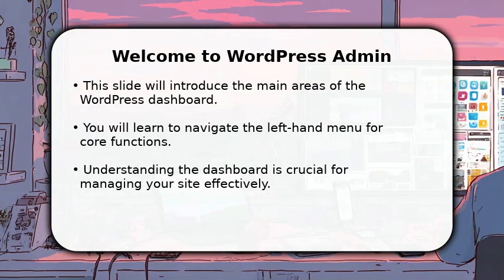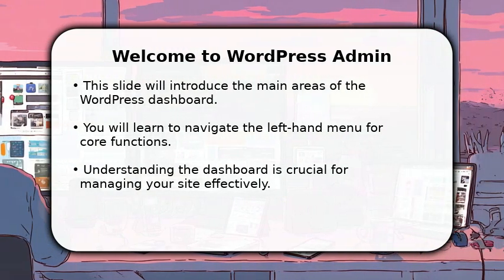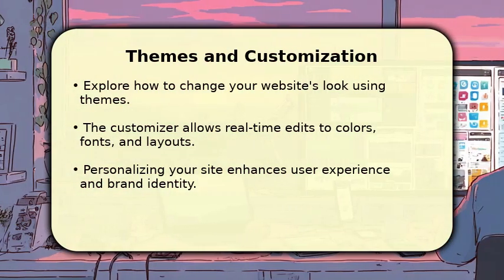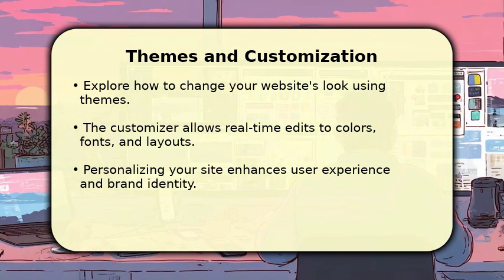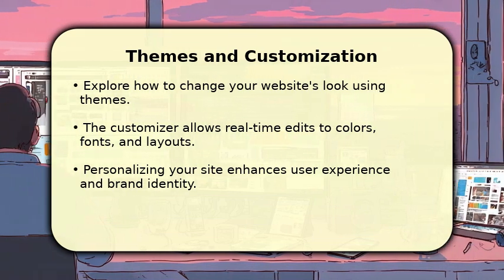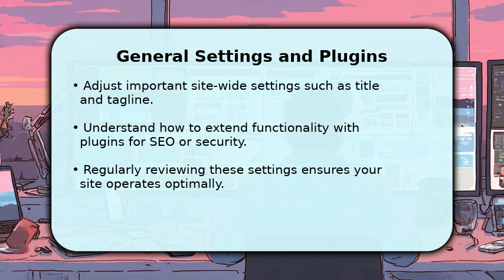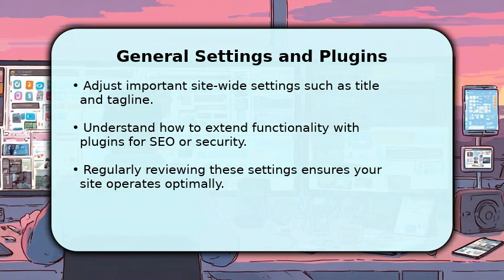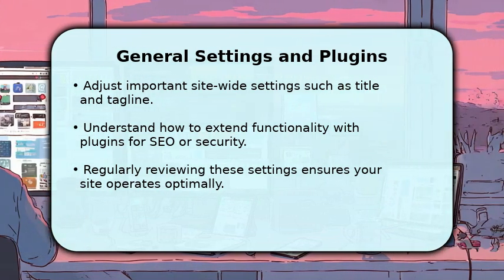How to Use WordPress Admin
▸ :^) Unlock the full potential of your WordPress website! This comprehensive tutorial will guide you through every essential aspect of the WordPress admin dashboard. Whether you're a beginner setting up your first site or looking to optimize your existing online presence, you'll learn everything you need to confidently manage your WordPress website.

In this step-by-step guide, we cover:
*   Navigating the WordPress dashboard and its key features
*   Creating and editing posts and pages for your content strategy
*   Managing media, including images and videos
*   Customizing your website's appearance with themes and widgets
*   Installing and configuring essential plugins to extend functionality
*   Understanding and managing user roles and permissions
*   Configuring general settings, permalinks, and more

By the end of this WordPress admin tutorial, you'll have a clear understanding of how to efficiently manage your content, customize your site, and keep it running smoothly. Master WordPress today and take full control of your online platform!